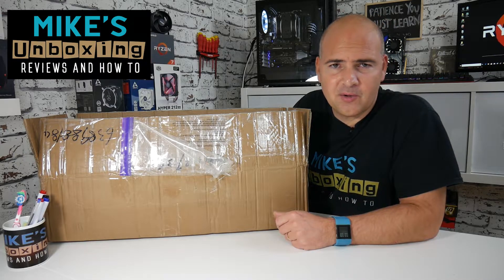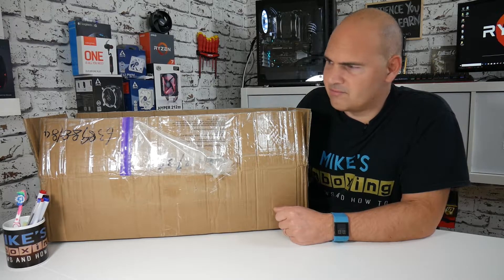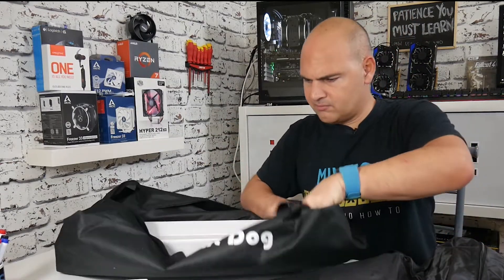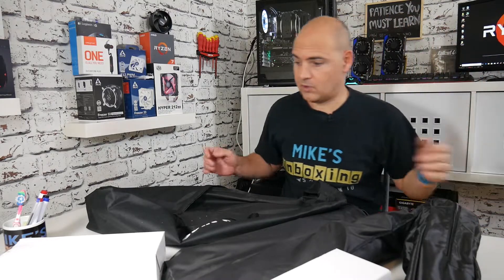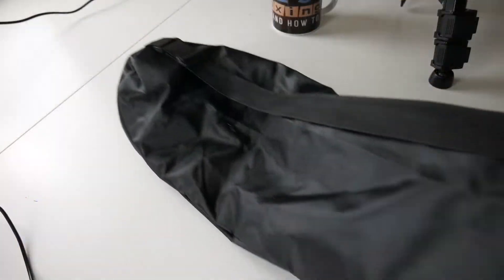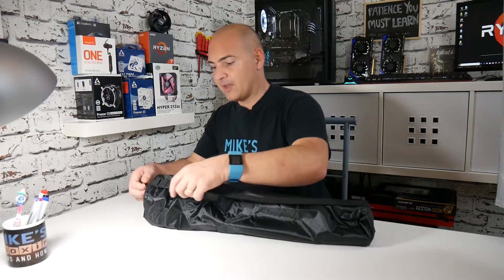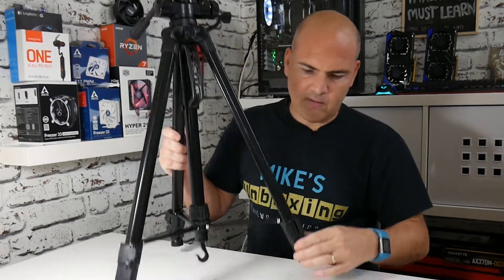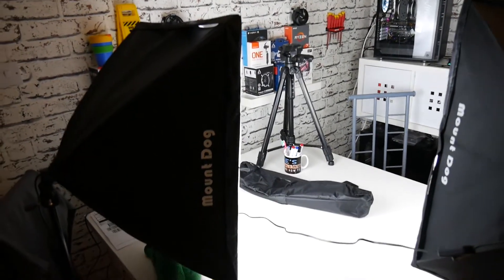Best Budget Twin Softbox Photography Kit With Tripod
Amazon UK no tripod at the moment
Amazon US
Amazon CA
Amazon DE
Amazon FR
Amazon ES
Amazon IT

MountDog Twin Softbox Photography Kit With Tripod is the BEST option for a BUDGET studio setup. Watch the video to learn more.

This is a great kit for anyone starting out with making videos or photography.

The dual softboxes are great for providing extra light in a studio type setup, and is literally a night and day difference between standard household lighting.

The addition of the tripod to the kit gives you that extra professional look and feel to your content, and is particularly useful if you are a lone shooter.

You get the two softboxes, two light stands, two softbox diffusers two 135w bulbs a tripod and even a travel bag to carry it all in.

A pretty sweet kit and really good price. Even consider getting two sets to enable multicam setups and four point lighting.